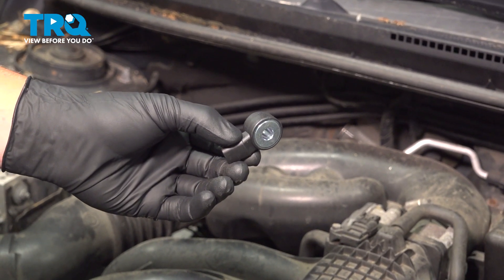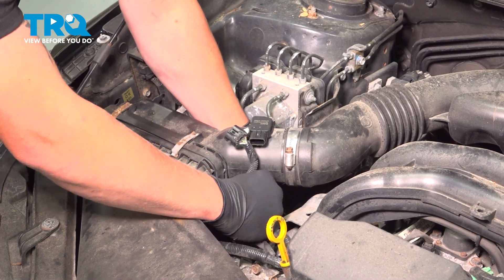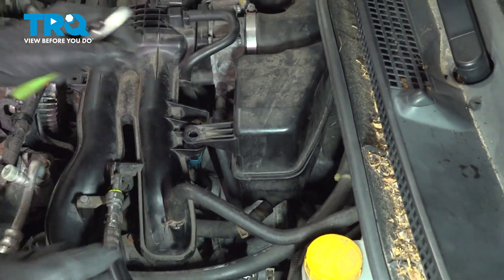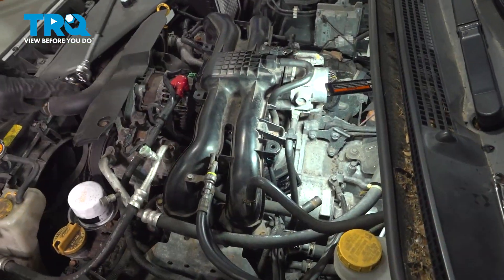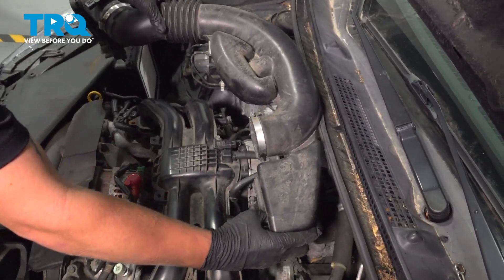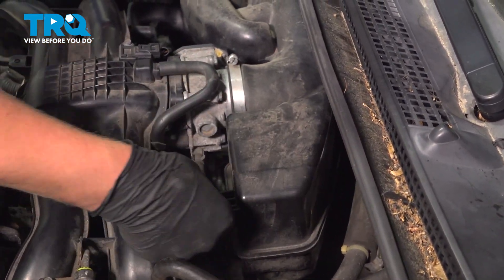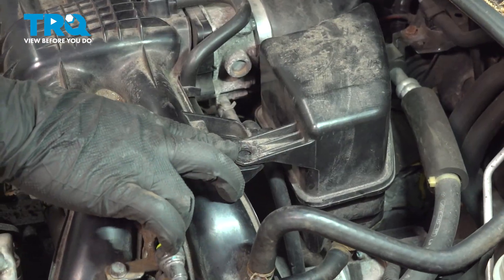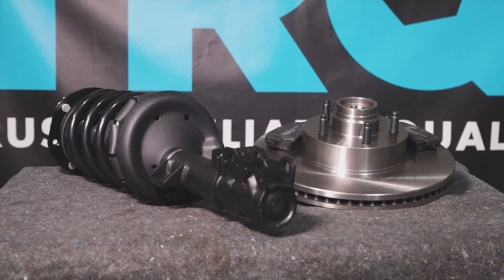How to Replace Engine Knock Sensor 2012-2016 Subaru Impreza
This video shows you how to install a new engine knock sensor from TRQ on your 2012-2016 Subaru Impreza. A knock sensor monitors your vehicle’s engine for unusual pulsations caused by things such as engine knock. If a sensor is damaged or malfunctioning, the engine may run poorly, inefficiently, or only in a low speed safe mode, and may also trigger diagnostic codes.

2012 Subaru Impreza
2013 Subaru Impreza
2014 Subaru Impreza
2015 Subaru Impreza
2016 Subaru Impreza

• Safety Glasses